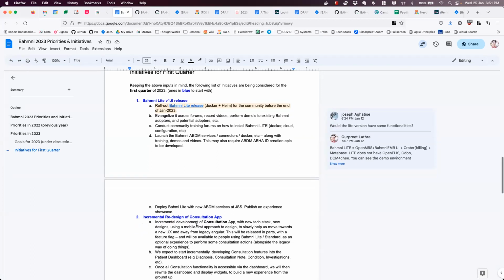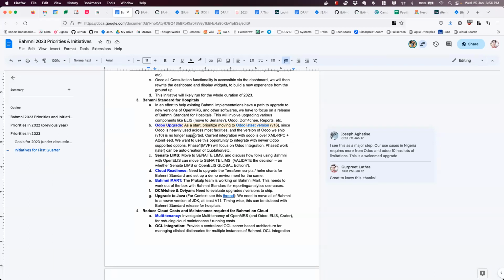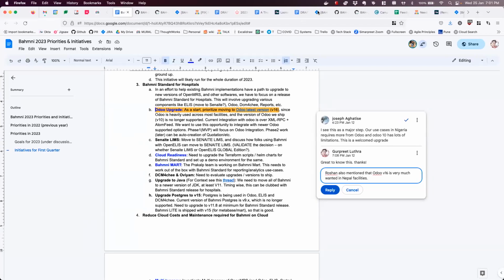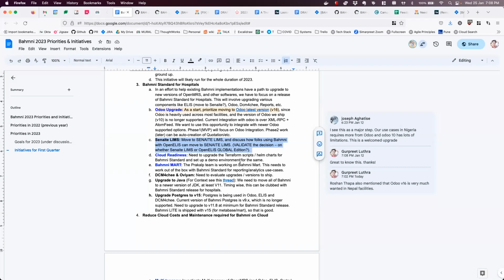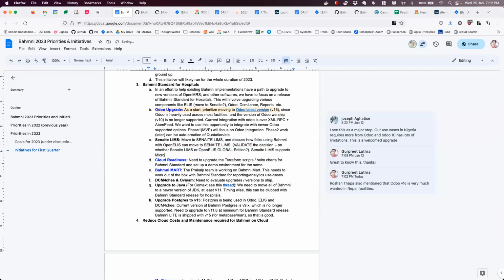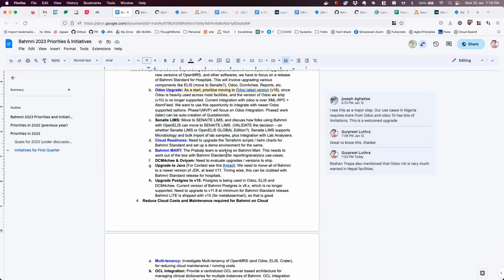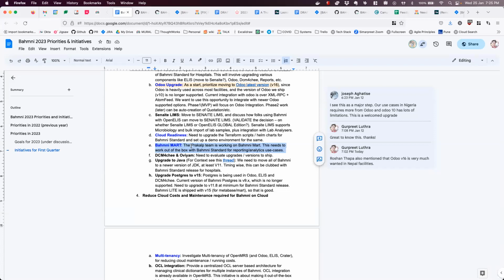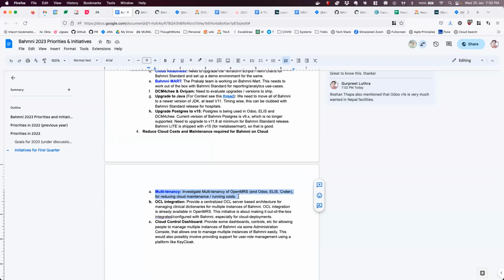Roadmap Discussion Part 3 on Bahmni PAT call 25 Jan 2023